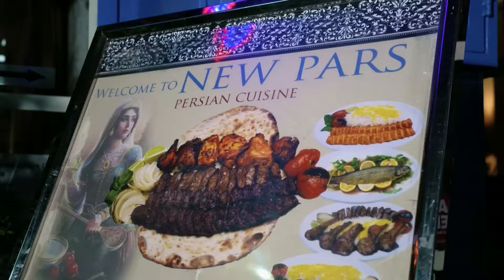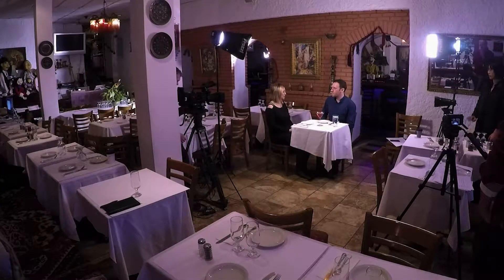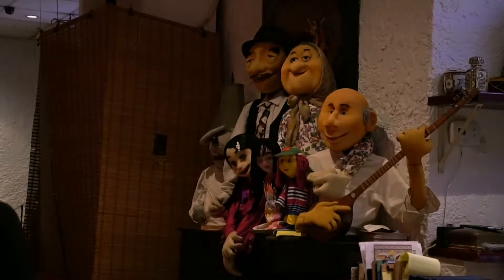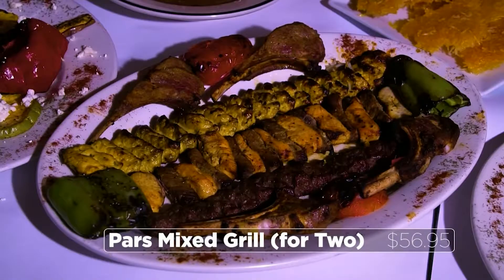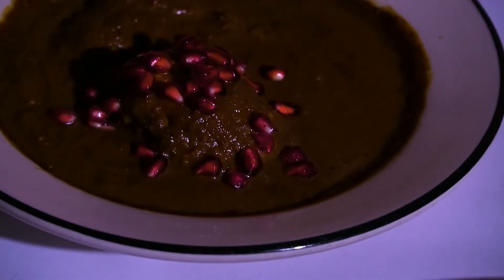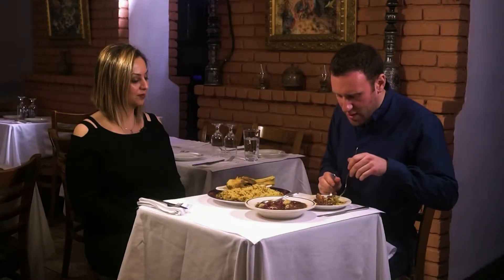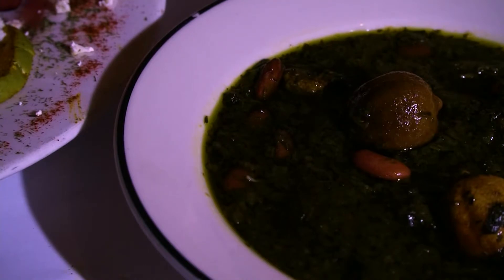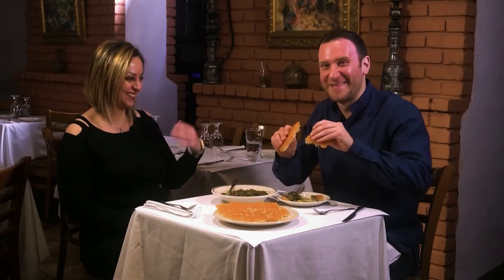Persian Restaurant Menu 101 (Everything you need to know) | Lawrence Weibman Food Adventure